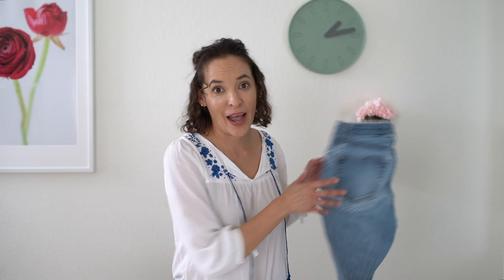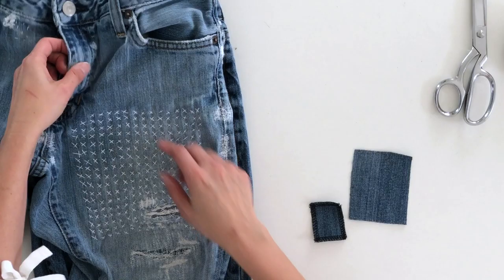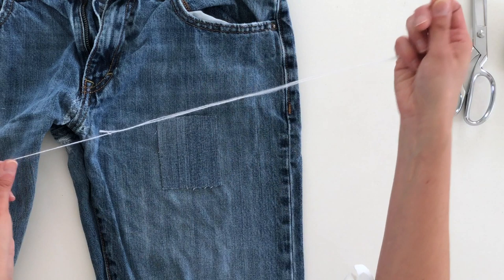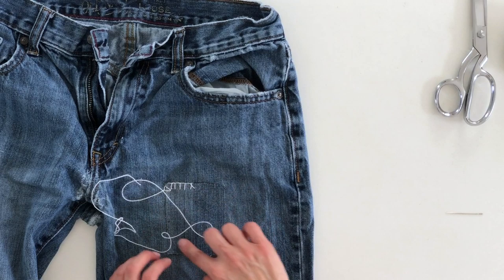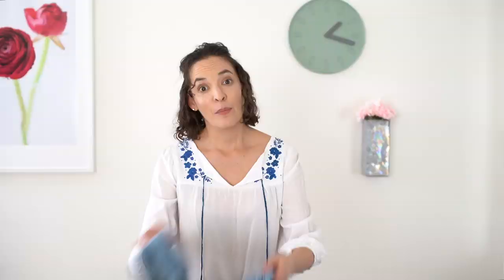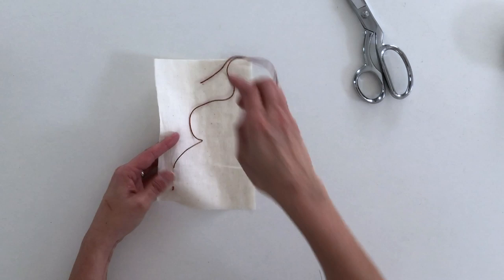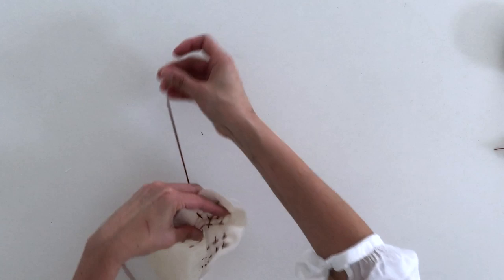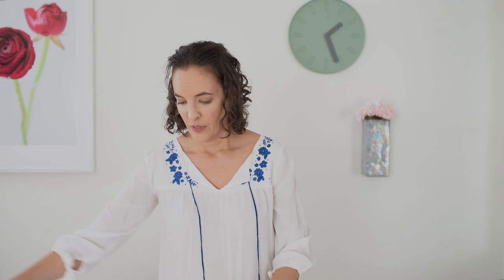How to Fix Ripped Jeans with Visible Mending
Mend holes in jeans with these decorative patches. Blog post with more info and links here ↓